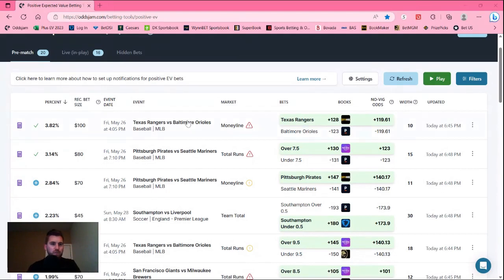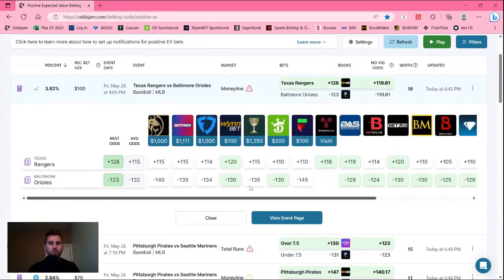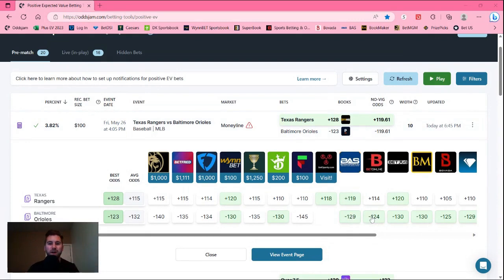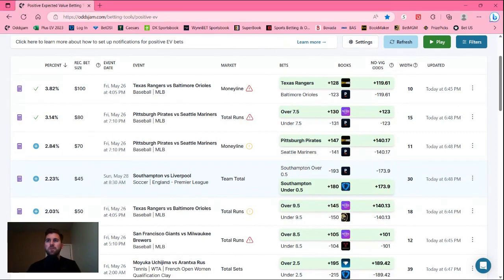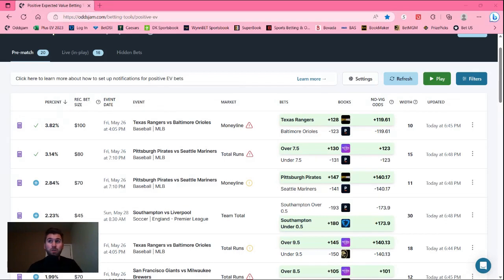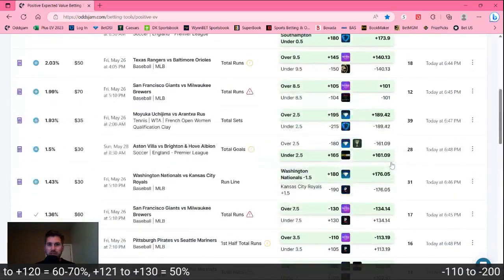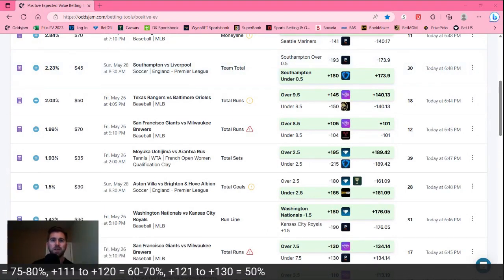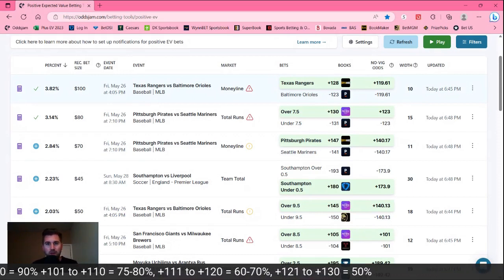My Betting Strategy Explaining the WHY!!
In this video, I explain to you my betting strategy using the OddsJam Positive EV Tool. I break down the "why" and show you my range that I stay within when it comes to the plays popping up on the tool.

Questions?

Want to take advantage of the first time sign up bonuses? This video explains how you can do that.